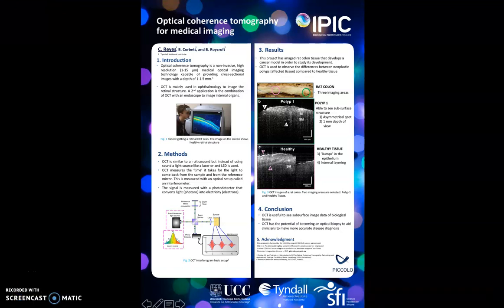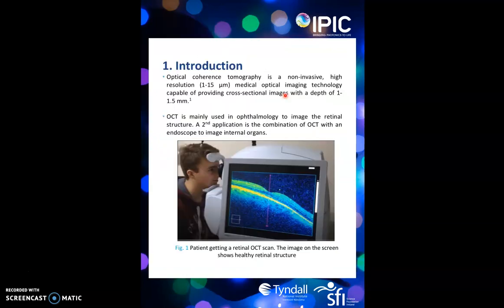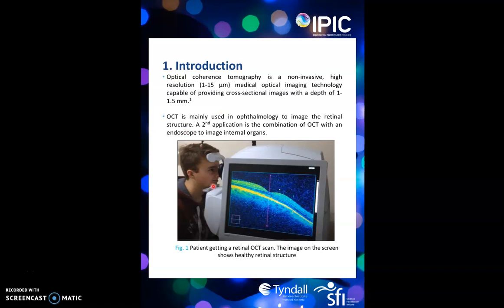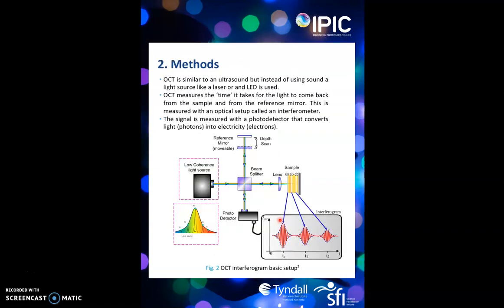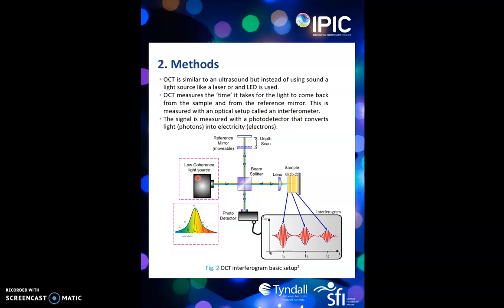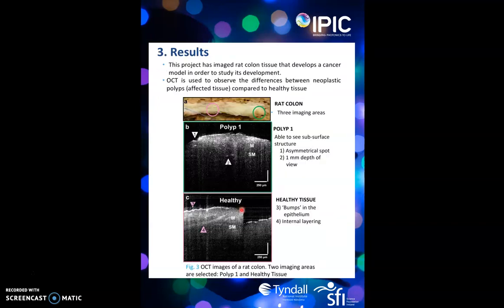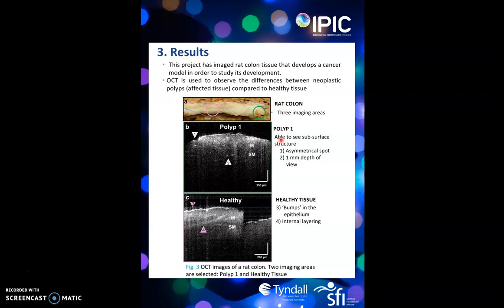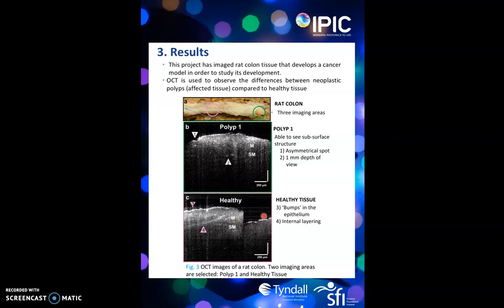Optical Coherence Tomography for Biological Imaging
Carlos Reyes is working in the Biophotonics research group of the Irish Photonic Integration Centre, located at the Tyndall National Institute. His research focuses on the set up and optimization of an optical coherence tomography station, which he built and assembled during his PhD project. Carlos is enthusiastic about applying the biomedical imaging to ex-vivo tissue samples or any other biological materials. Apart from that, his work requires him to use a number of mathematical software packages, such as MATLAB, LabVIEW and Python.